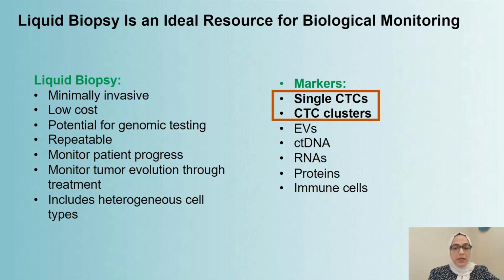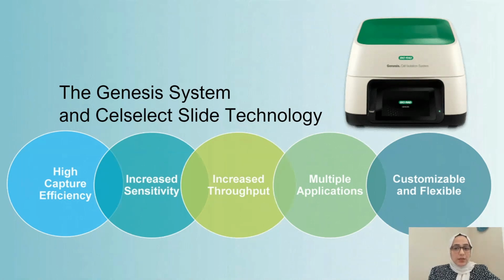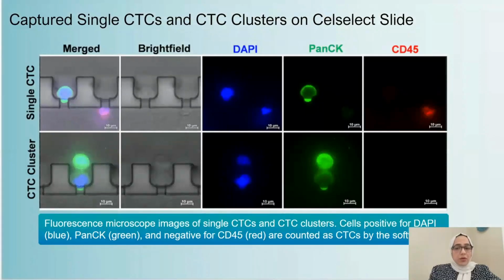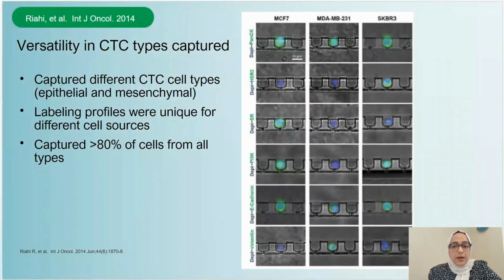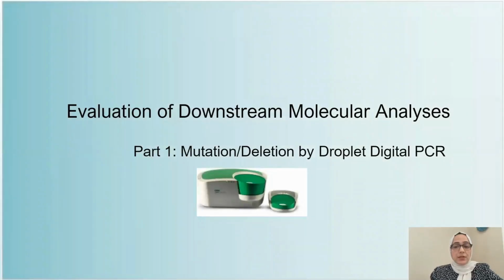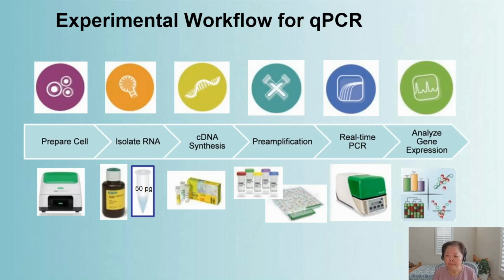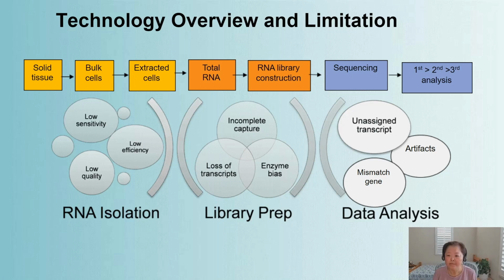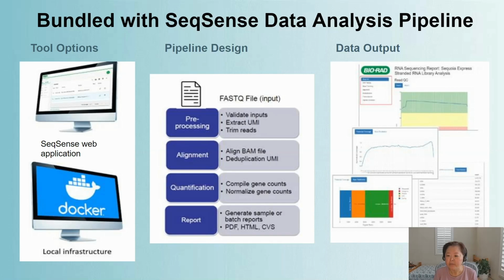Panel Presentation: Achieving Efficient and Sensitive Rare Cell Capture for Culture and Down...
Presented By: Mina Zeinali, PhD & Cissy Jiang, MS

Webinar: Panel Presentation: Achieving Efficient and Sensitive Rare Cell Capture for Culture and Downstream Molecular Analyses with Live Q&A

Webinar Abstract: Characterization of rare cells remains a major challenge for the evaluation and understanding of key biological systems, such as circulating tumor cells (CTCs) from liquid biopsy, stem cells and CRISPR gene-edited cells. In this webinar, we present a novel integrated workflow utilizing the Genesis Cell Isolation System with Celselect slide technology that provides efficiency and versatility for performing cell capture, enumeration and cell recovery. Immuno-labeling and staining of captured cells can be performed on-slide directly, or alternatively, live cells can be recovered and cultured or interrogated further using a variety of downstream molecular applications. We focus our discussion on the utility of rapid, efficient capture and recovery of rare cells from a model system. Gentle size-based cell isolation allows retention of native biology, an important consideration for downstream applications such as gene expression analyses by qPCR and RNA sequencing, and easily lends samples to mutation detection by digital PCR.

Earn PACE Credits:
1. Make sure you’re a registered member of Labroots
2. Watch the webinar on YouTube or on the Labroots